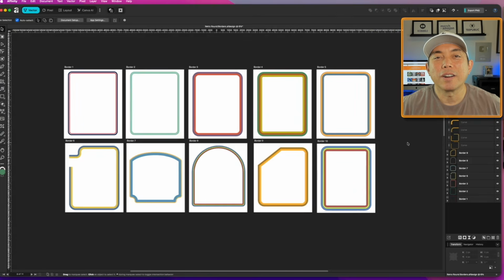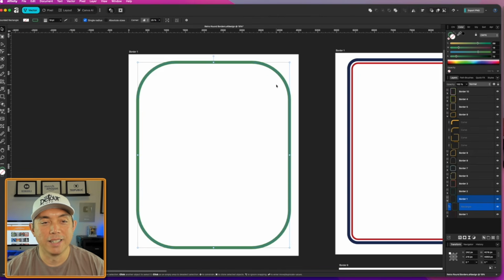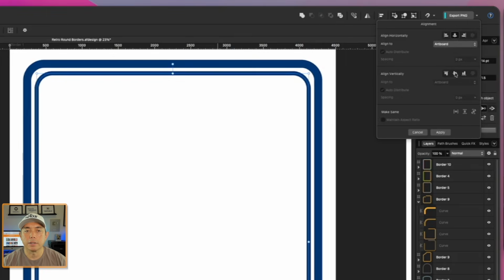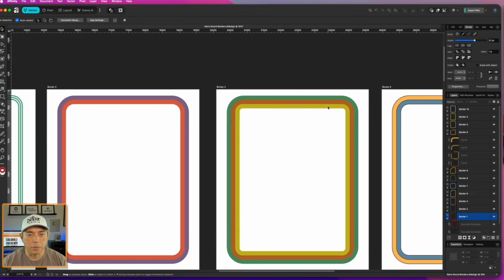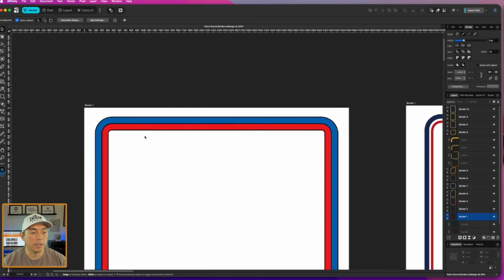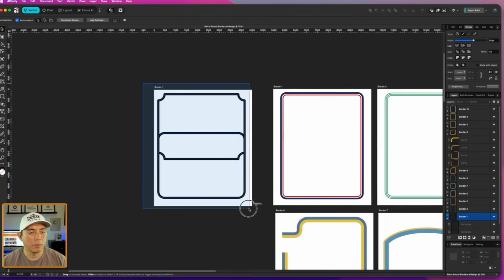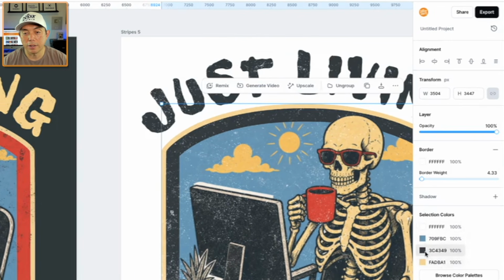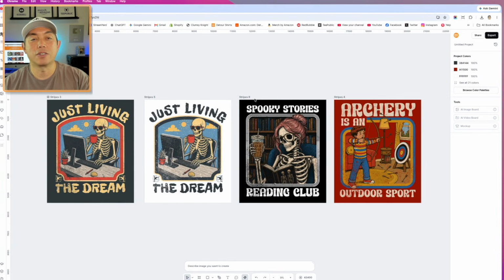Create Retro Round Borders in Affinity! Full Tutorial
🔥 Join The Shirtheads For More Design Tips